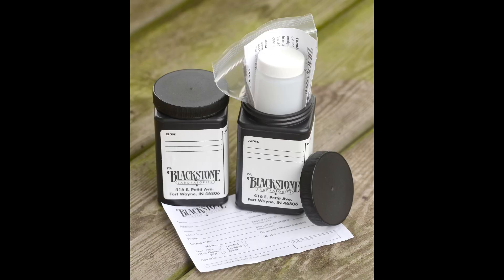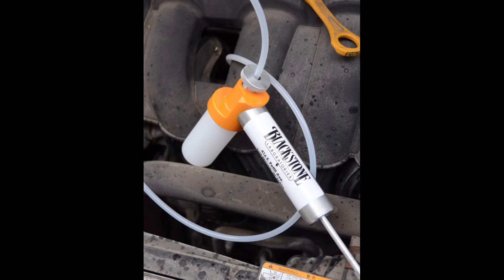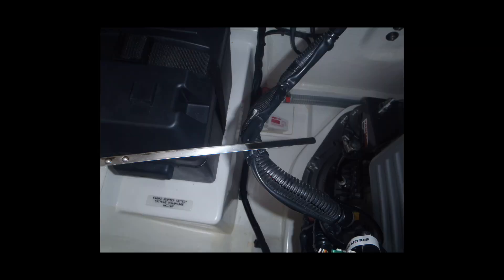How to take an oil sample - the right way!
An oil sample analysis (OSA) not only tells you about the current health of your engine or transmission, but can also warn of potential future issues before they become critical, saving you money and heading off premature failure. Here’s how they work.

Hi! I’m Capt Frank Lanier, a SAMS Accredited Marine Surveyor with over 40 years of experience in the maritime and diving industry.
I’m also an author, public speaker, and multiple award-winning journalist.
My articles on boat repair, maintenance, seamanship, marine electronics and consumer reports appear regularly in numerous marine publications worldwide, such as BoatUS Magazine, Practical Sailor Magazine, Lakeland Boating Magazine, Southern Boating Magazine SEA Magazine, Boating World, and Australian Yachting.